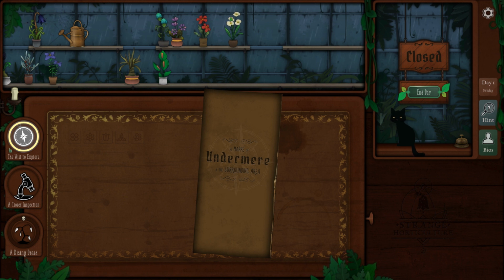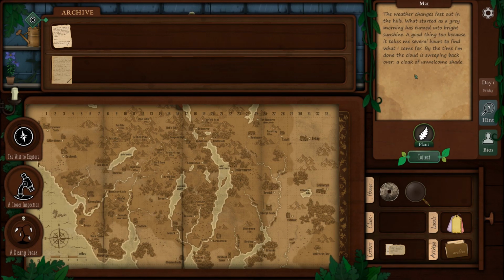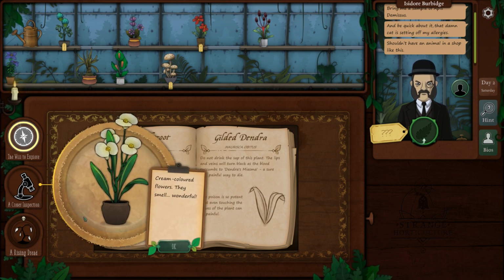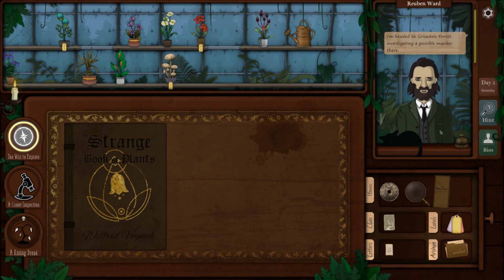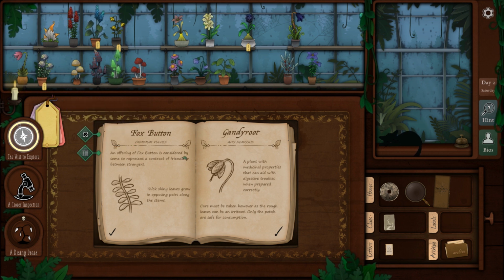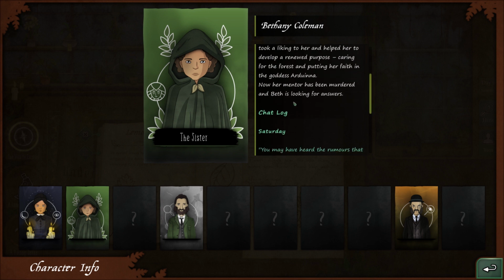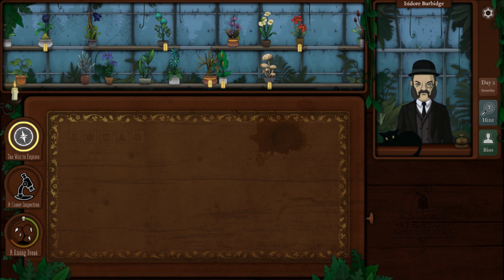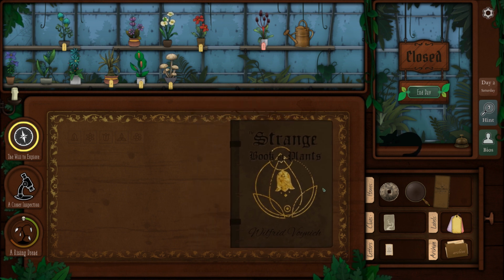Strange Horticulture - Let's Play pt. 2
We are diving deeper into the mysteries of Undermere and surrounding areas. by helping customers finding the right plant for their needs!

Murder has struck and we get entangled with a mysterious sisterhood, who've lost heir leader under most suspicious circumstances.